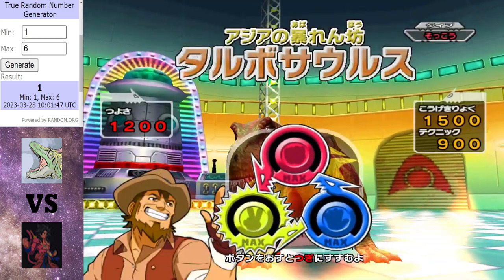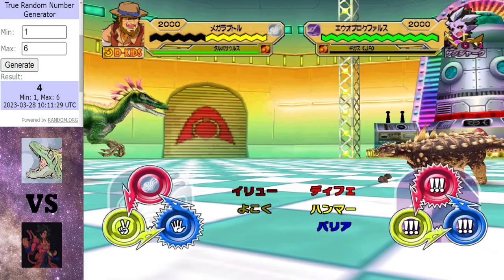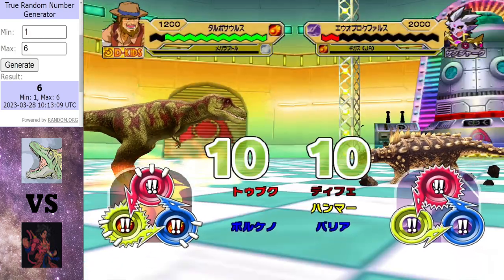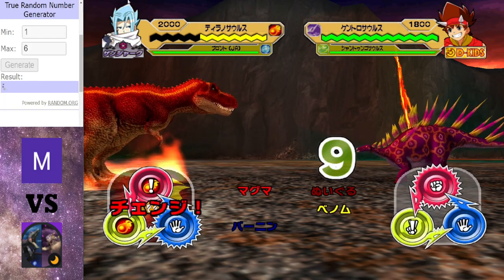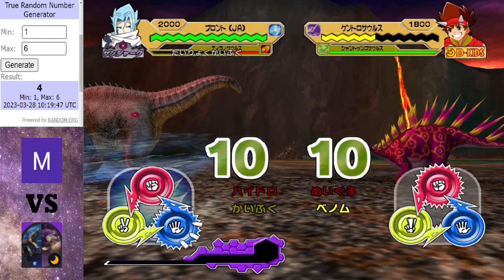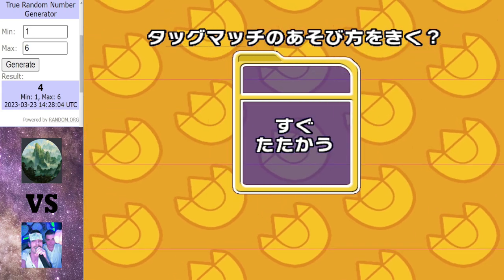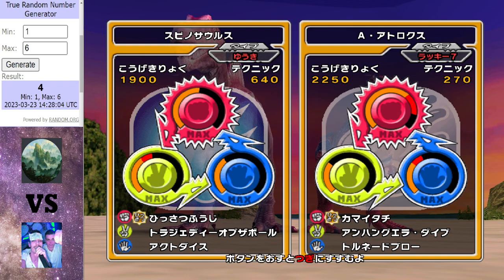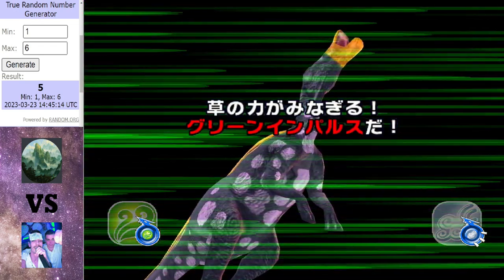Dinosaur King Arcade Tournament 2023 | Last 16 Round | Part 2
4 more matches to go until the quarter final round.

Matches in this video:
StrangerGamer vs XenoSlickGoku
Maan vs DiddyDarius
Asta vs Dinohunter
Shindominous vs ChairKnights